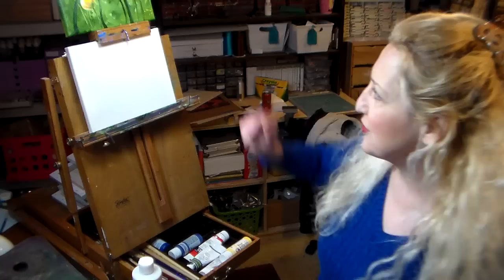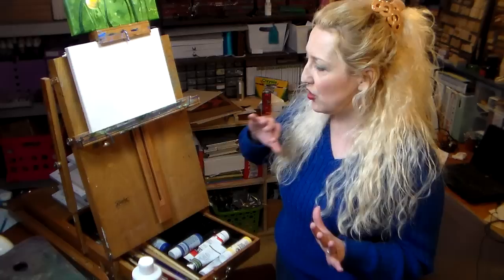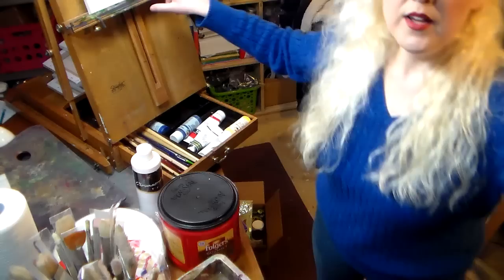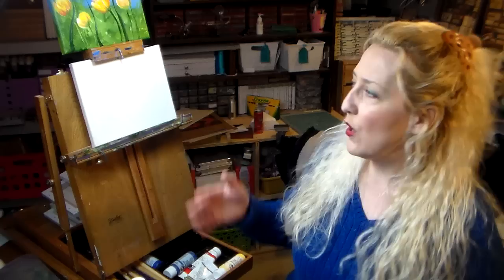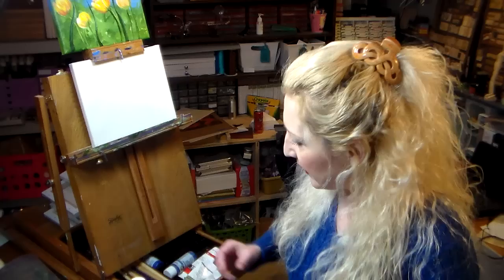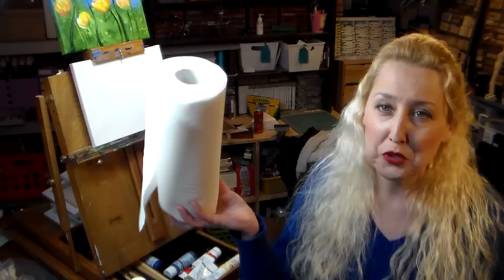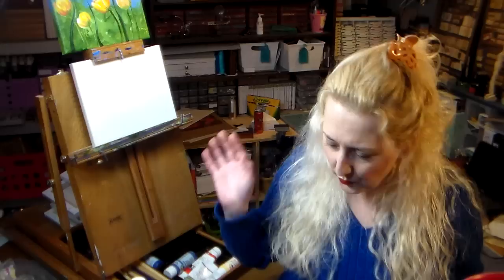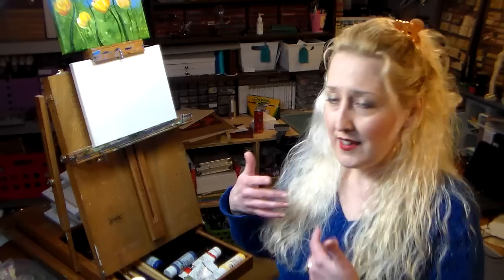Let's Paint $ Party! Art Marketing-Paint Parties!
I was hires to teach a painting class at a bridal shower the other day and it was a wonderful experience! You have probably seen pictures on Facebook or instagram of your friends going to "sip and paint" type parties at bars, resturants, community centers and peoples homes. Would you like to try it? It is a great way to earn some extra money and see if you would enjoy teaching full time, and if you already teach full time it is a great way to meet new potential students!